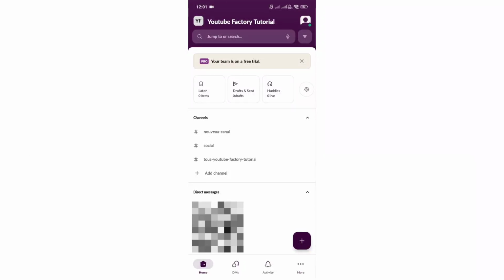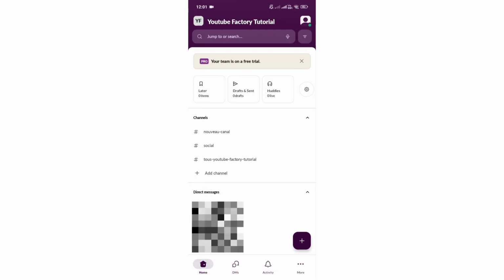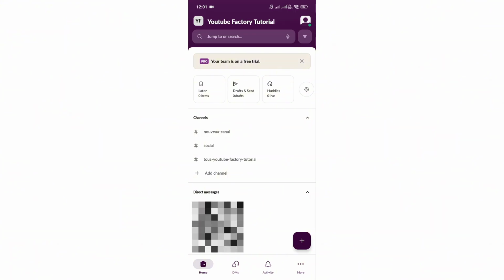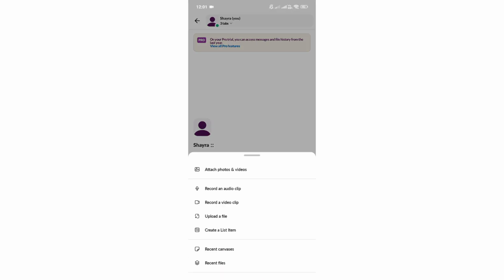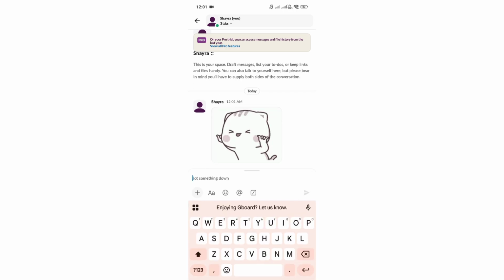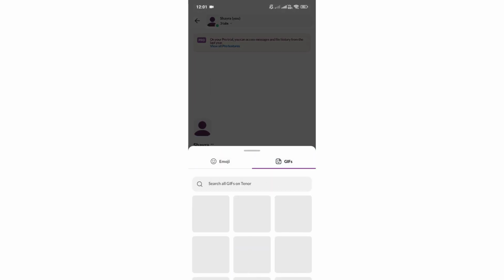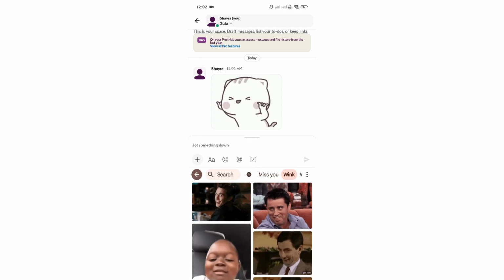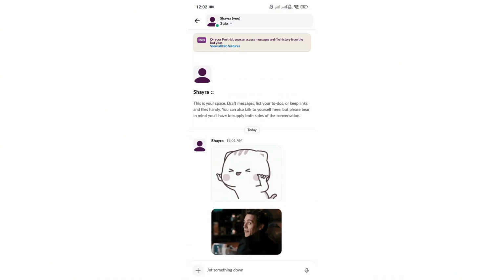How to Add GIF on Slack (EASY)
Want to spice up your Slack chats with fun GIFs? In this super easy and fun 2025 guide, I’ll show you how to add GIFs to your messages using Slack’s built-in Giphy feature—whether you're hyping up your team, reacting in style, or just keeping the vibe fun at work, this quick tutorial has you covered!